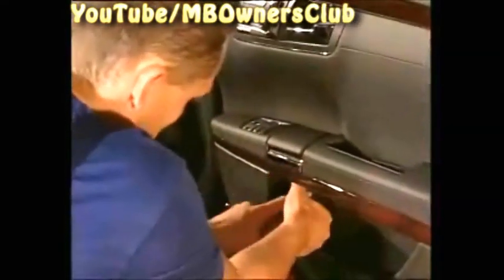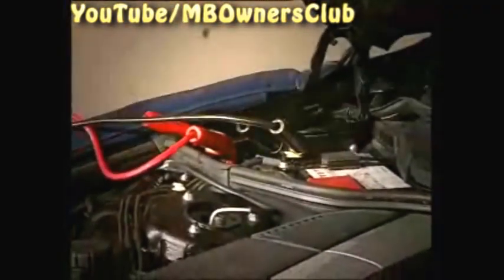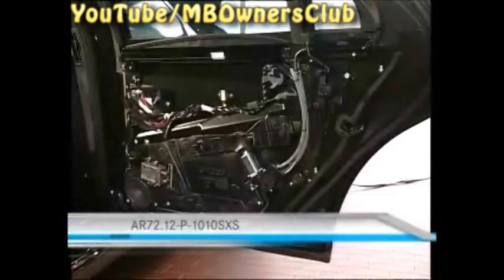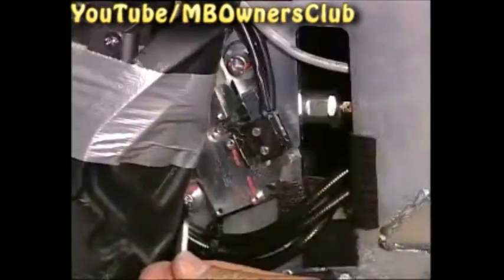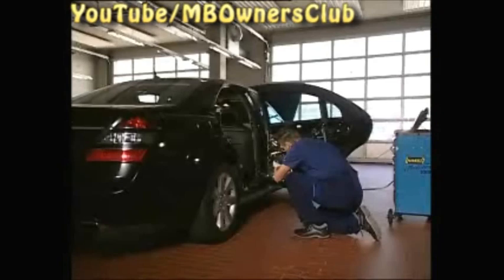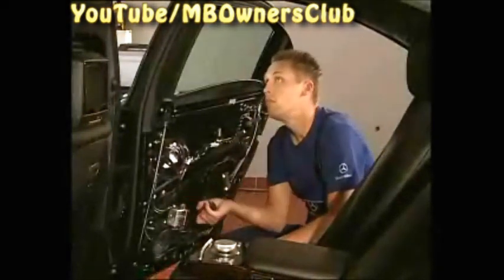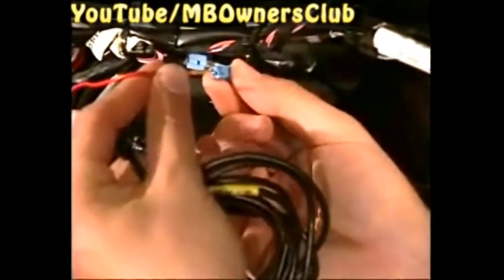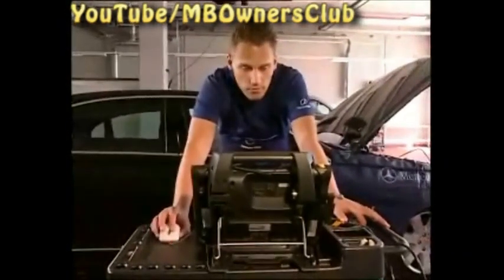Mercedes-Benz S-Class - Hydraulic window emergency operation on S-Guard vehicles with code Z07 |W221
This S-Class is not a normal series production vehicle, ...
.. it is actually an armored special protection vehicle.
Due to the large weight, electric power windows are not installed, hydraulic power windows are installed instead.
In addition, every power window is equipped with a hydraulic emergency operation function.
This allows the window to be operated even without electric power in an emergency.
On this S-Guard, there is a problem  with the right rear hydraulic window  emergency operation function.
Before starting troubleshooting,  remove the mechanical key.
Store it outside the vehicle.
Be careful not to accidentally lock  yourself out of a Guard vehicle.
First perform a function check of the emergency operation function.
The window cannot be opened and the emergency operation function is not working.
In the next step, carry out forced charging of the pressure reservoir.
To do so, hold down the operating switch of the power window for 10 sec with the ignition on.
The hydraulic pump in the trunk starts up and fills the pressure reservoir.
Test whether the emergency operation function works again.
The side window can now be opened and then closed again.
Since the emergency operation function  works after forced charging:
There appears to be a fault in the electrical control system for pressure reservoir charging.
This control system consists of microswitches and pressure switches.
The pressure reservoir is not being  automatically recharged when  the pressure drops.
Protect the vehicle against voltage drop.
Connect the vehicle to a battery charger.
Continue with Star Diagnosis.
The microswitches and pressure  switches on the power windows  cannot be diagnosed using this.
Just check whether there is another defect on the vehicle.
The quick test does not find any relevant fault codes.
Next remove the door trim.
Carefully open the glued door sealing foil and expose the microswitches.
Check the setting of the microswitches on the power window for enabling pressure reservoir charging and roller blind operation.
There is play between the guide pin and sensing spring.
This is why the microswitches are not  actuated and pressure reservoir charging  is not enabled.
To eliminate the fault, the microswitch retaining plate must be adjusted towards the pin.
First remove the mounting screws.
Adjust the retaining plate so that the sensing  spring touches the guide pin under tension  and the microswitches are actuated.
Fix the retaining plate in this position.
Tighten the mounting screws  to a torque of 6 Nm.
Test whether the adjustment of the  microswitches is correct and whether they  are actuated by the guide pin.
Open and close the window using the operating switch on the driver door.
The window can be opened  and closed without problem.
With the ignition on, check whether the pressure reservoir was charged and the emergency operation function works again.
The window emergency opening  and closing function operates.
The hydraulic pump in the trunk starts up.
This happens as soon as hydraulic fluid  flows out of the pressure reservoir due to  emergency operation and the pressure  in the reservoir drops.
The problem is thus eliminated.
If the emergency operation function does not operate at this point, the fault is probably due to the pressure switch of the microswitch.
To verify this assumption:
Perform a resistance measurement with a multimeter.
The resistance tends towards infinity.
The switch is thus not closing and the electric circuit is not complete.
Next, bridge the line to the hydraulic pump with suitable cables.
The pump now starts up.
This means that the pressure switch is defective.
The pressure reservoir including pressure  switch must be replaced.
Replacement can only be performed with the window lifter removed.
The part to be replaced  is highlighted in blue.
Once the pressure switch has been replaced, attach the door foil as described in WIS.
Ensure that the bond is completely leaktight.
Otherwise, there is a risk of water entry to the vehicle interior.
Next, install the door lining.
Finally, carry out a final quick test using Star Diagnosis.
The repair is thus complete.